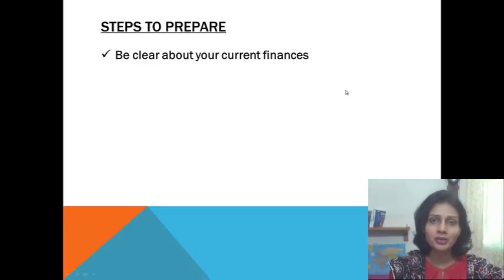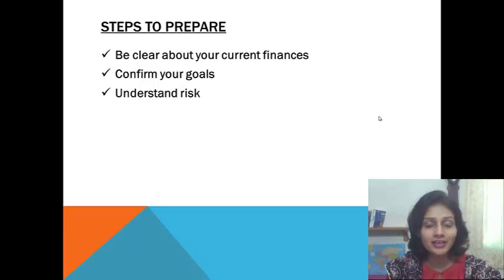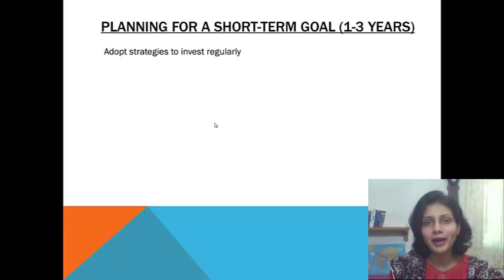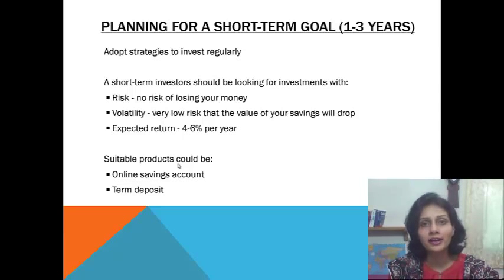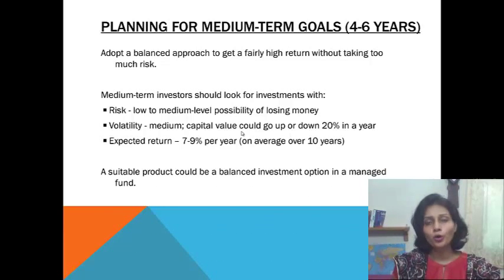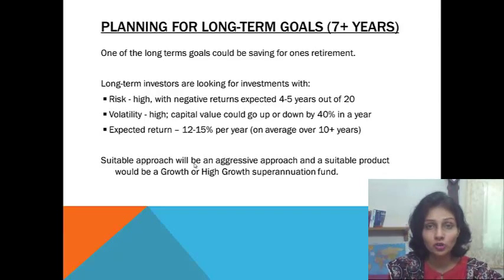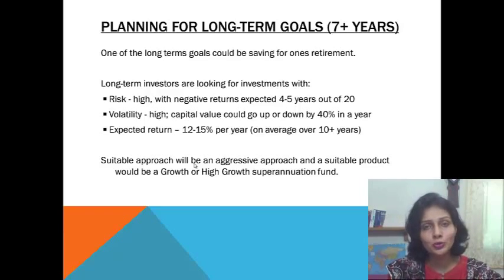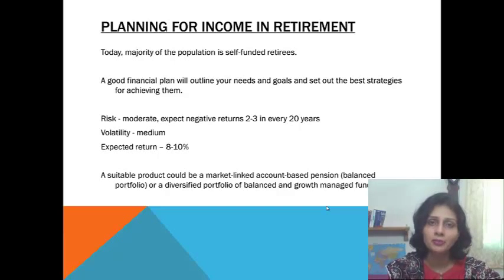Investment Plan Lets Invest Series Video 3 by Tanuja Yadav CFA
3rd Video in the series of Lets Invest, focuses on giving a brief overview on an Investment Plan for a novice Investor.
You can also avail huge discount my other Finance courses using the following links: